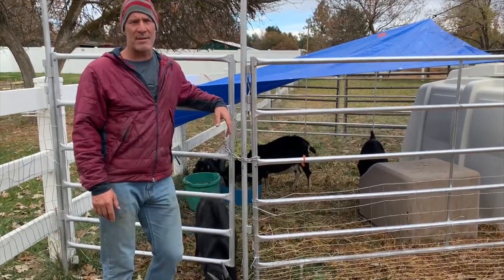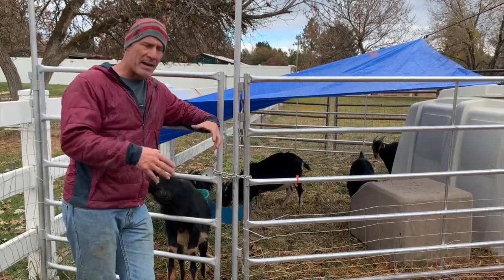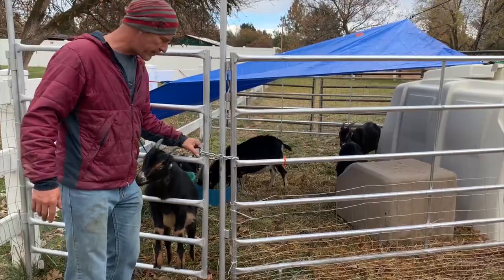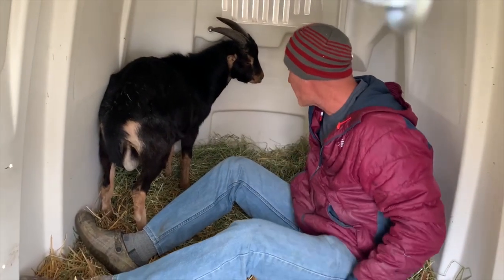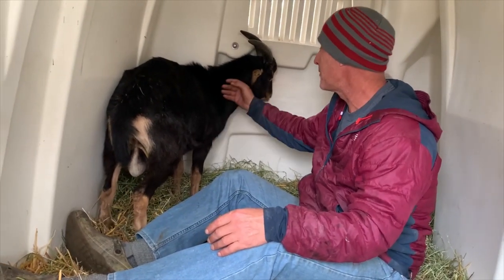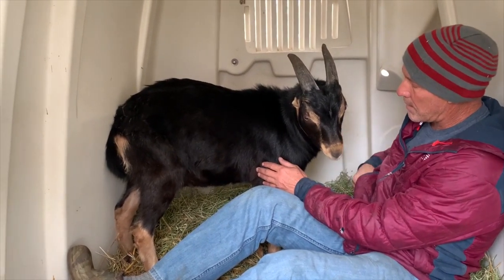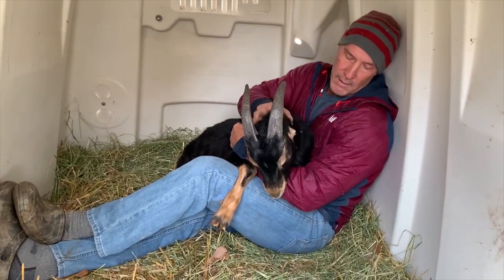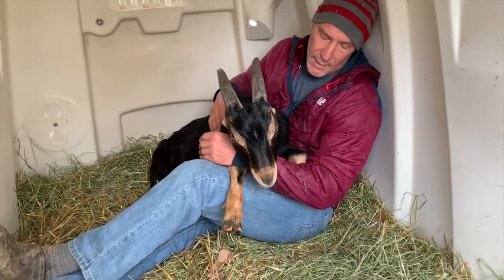How To Get Goats Not To Run From you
Marc Warnke, "The Goat Guy," at packgoats.com shares how to get goats not to run from you. Do you have goats that are new to your farm? In this video, Marc shows each step of how to get the goats not to run from you. It could take up to a week but usually with enough patience and love. The goats will get warmed up and trust you. Sometimes they will be stand-offish. But the key is to give them love, some treats, and continual love.

Become a goat club member and get insider footage with the crew at packgoats.com at kimberlite Ranch.

Follow us for more amazing videos.